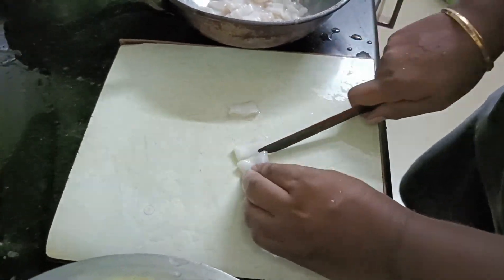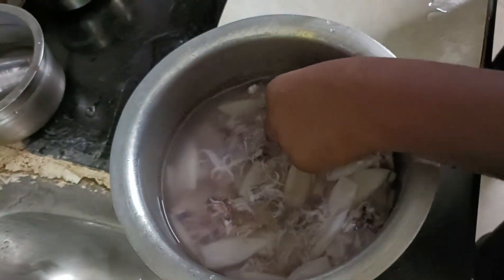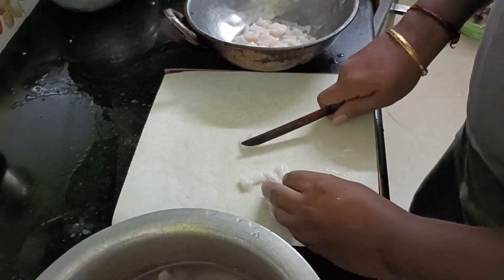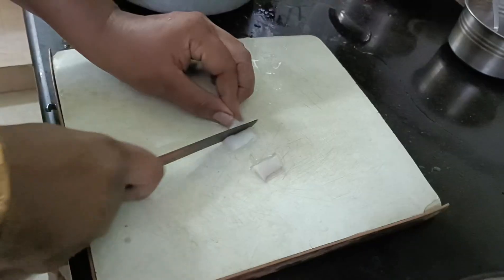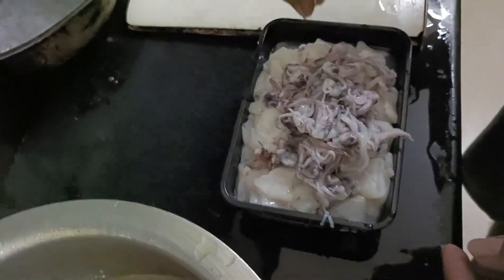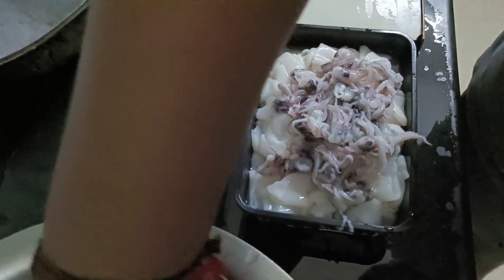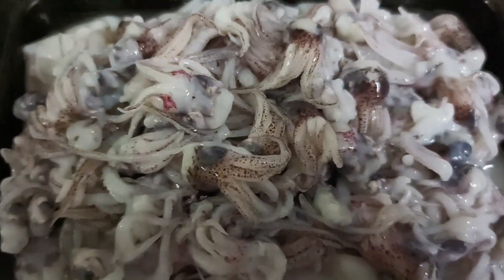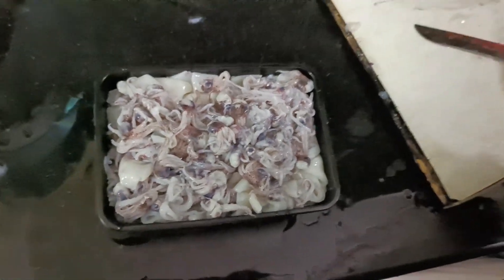கனவா மீன் சுத்தம் செய்வது எப்படி | kanava fish cleaning in tamil | squid cleaning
how to clean squid
how to clean fish
how to clean kadamba
how to clean kavana
sunday special